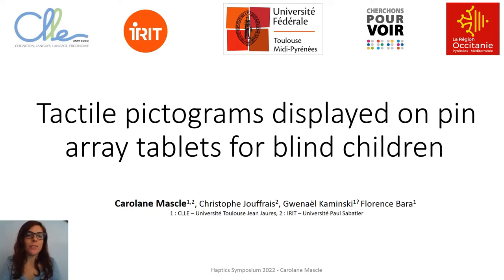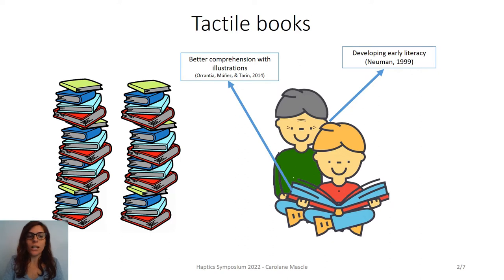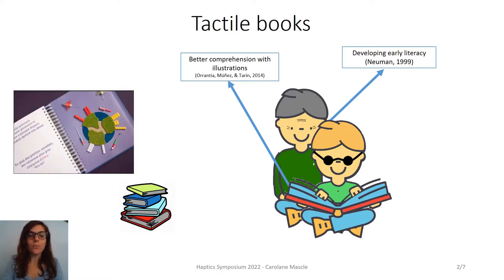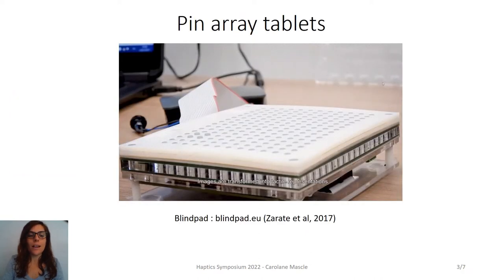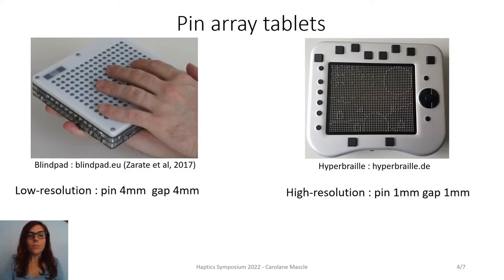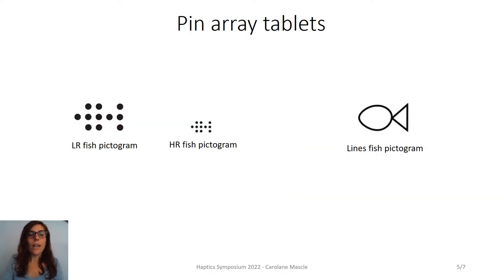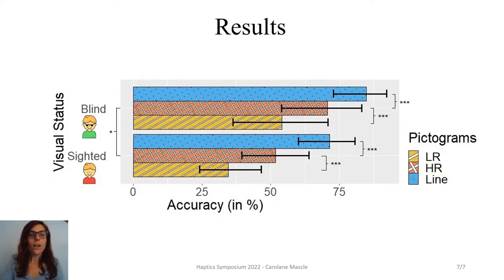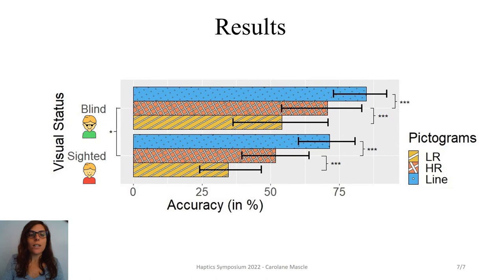Mascle et al., Tactile Pictograms, IEEE Haptics Symposium 2022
C. Mascle, C. Jouffrais, G. Kaminski, F. Bara, Tactile Pictograms Displayed on Pin Array Tablets, Proceedings of IEEE Haptics Symposium 2022.
Abstract: Illustrated books hold a special place in the development of children. However, few suitable books are available for children with visual impairments. New technologies such as retractable pin tablets make it possible to easily create dynamic illustrations for many books. The illustrations would be based on a set of raised points, representing a shape. In this study, we evaluated the recognition of stimuli achieved with raised dots by 28 sighted and blind children. We have observed that “high resolution” dotted pictograms can be well recognized by blind children and we highlight the importance of the size and proximity of the dots.